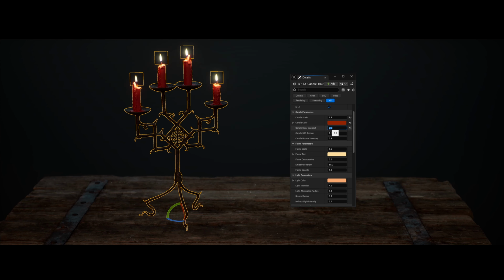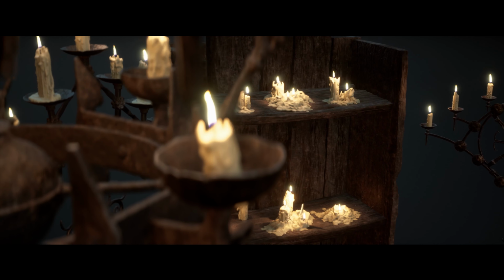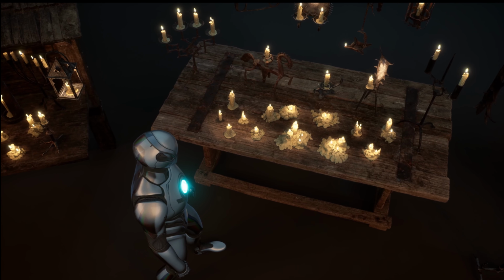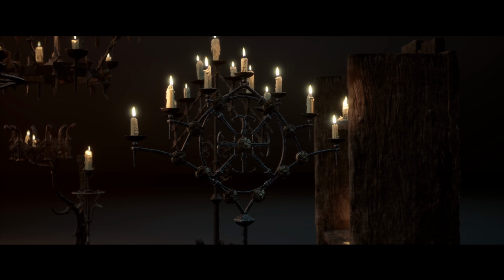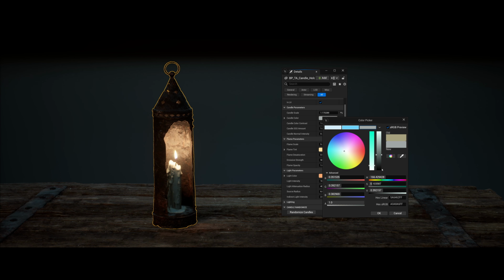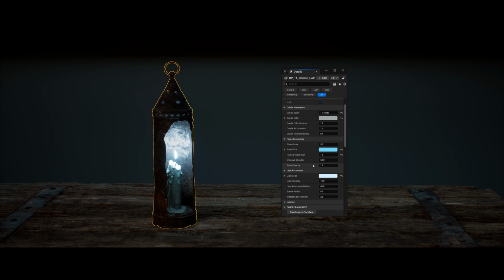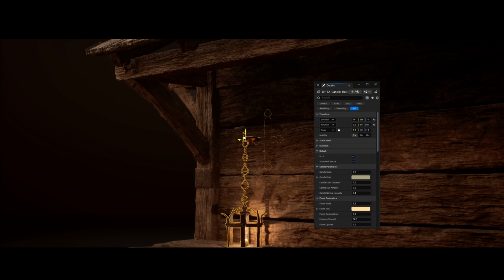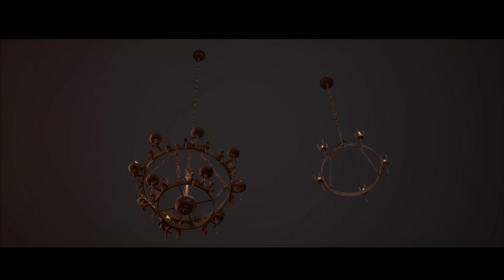Dynamic Candle Lighting System BUNDLE UE5 - Overview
In this video, we showcase our Dynamic Candle Lighting System for Unreal Engine, a set of drag-and-drop blueprints designed to add mood and atmosphere to fantasy and medieval environments. We cover all three candle pack volumes, show how the shared blueprint system works, and highlight unique features like candle randomization, wall mounts, adjustable chandeliers, and bonus assets. Links to the individual volumes, bundle, and our other products are in the description below.

00:00 Intro
01:09 Content Description
01:38 Bonus Assets
02:01 Blueprint Breakdown
03:12 Extra Features
03:41 Outro